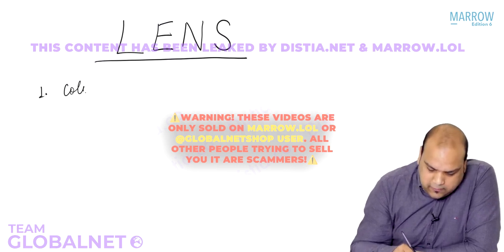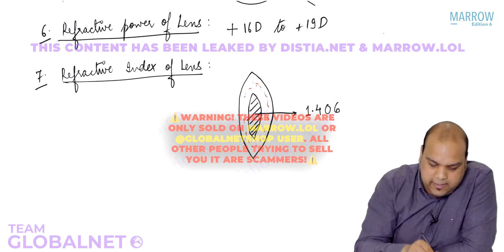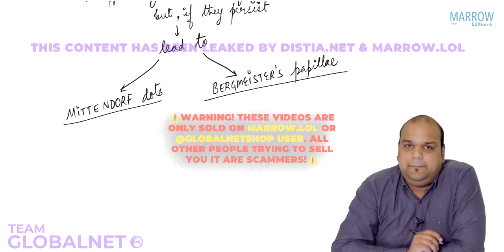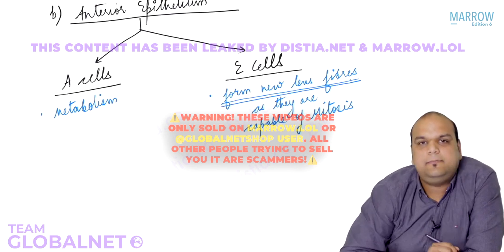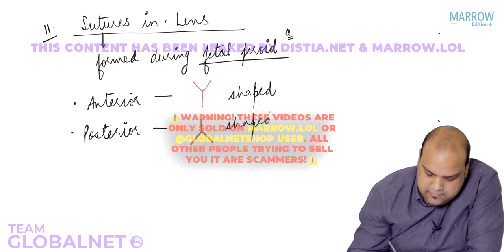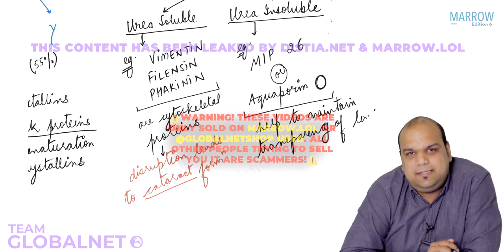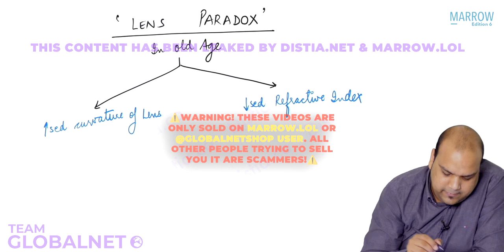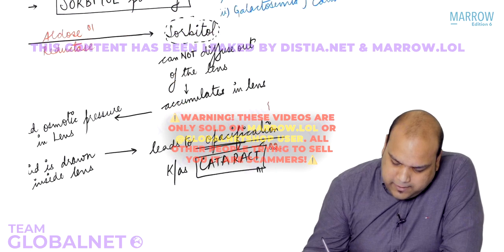Lens anatomy and metabolism